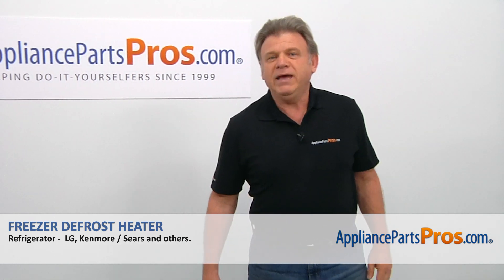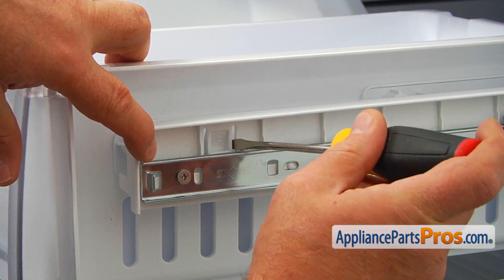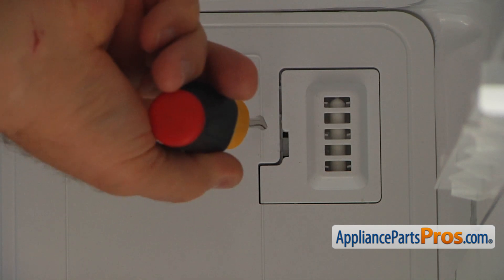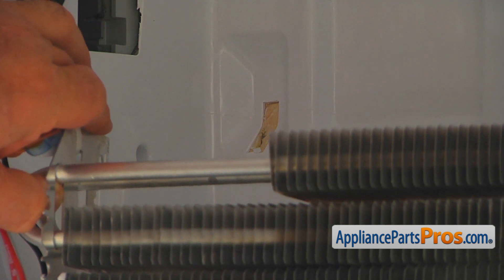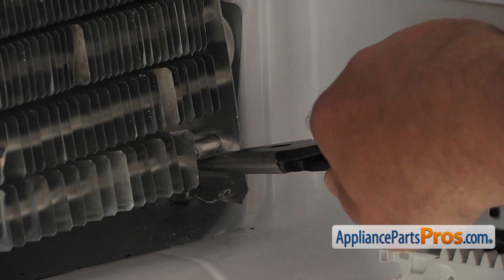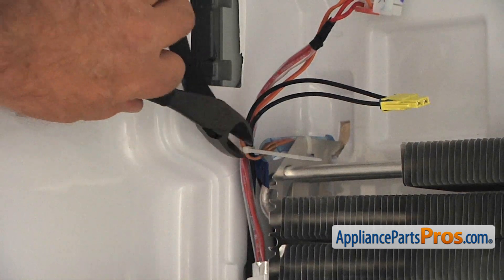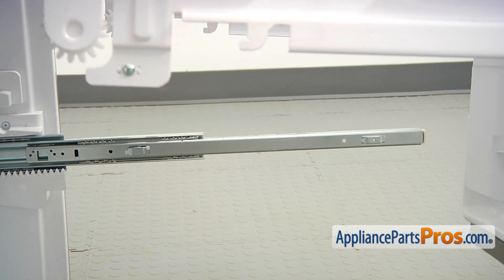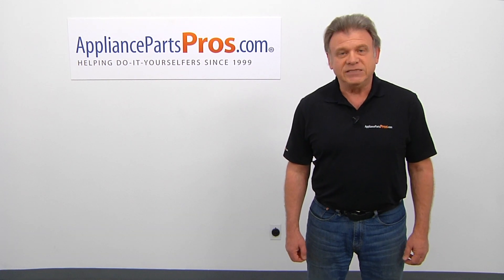How To: LG/Kenmore Refrigerator Freezer Defrost Heater MEE62225101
Symptoms: freezer too warm, frost pack on evaporator cover.

Tools: Phillips screwdriver, flathead screwdriver, sidecutters, needlenose pliers, zip tie.

This LG/Kenmore made Refrigerator Freezer Defrost Heater replaces the following older part numbers on LG/Kenmore Refrigerators: 2674418, MEE62225106.